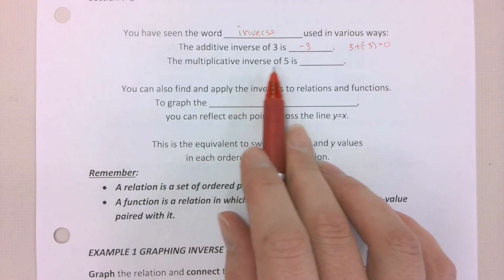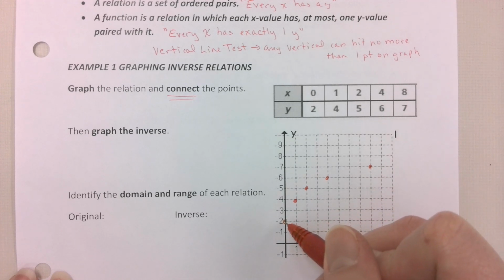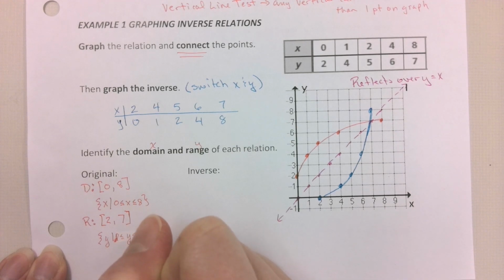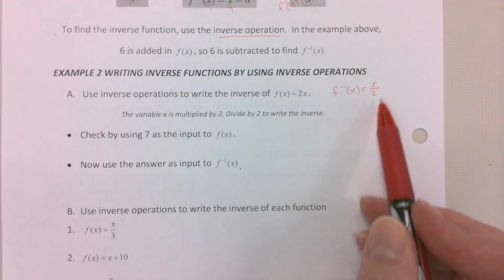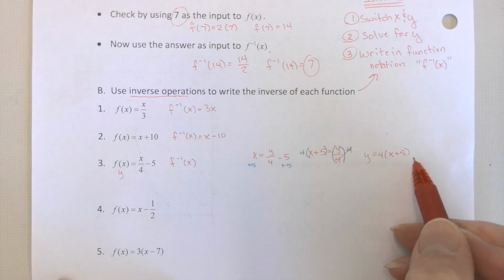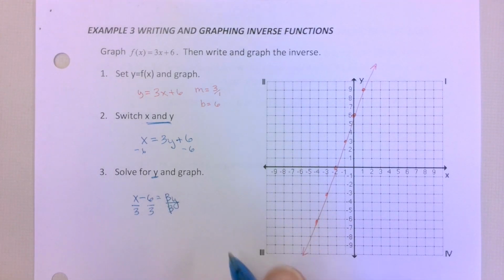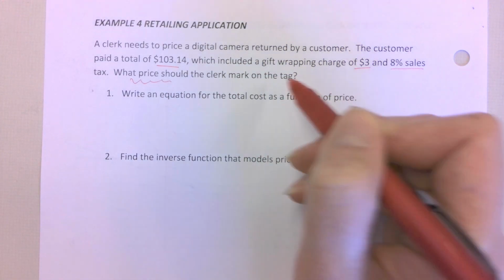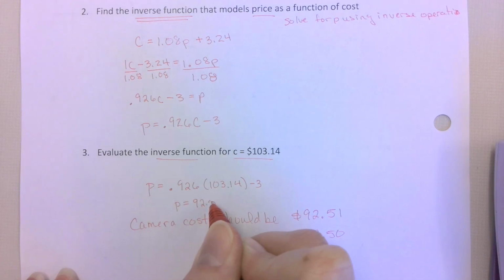Inverses of Relations & Functions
In this lesson, we learn to find inverses of relations and linear functions including graphs.